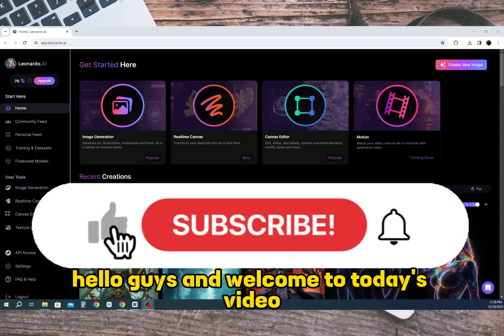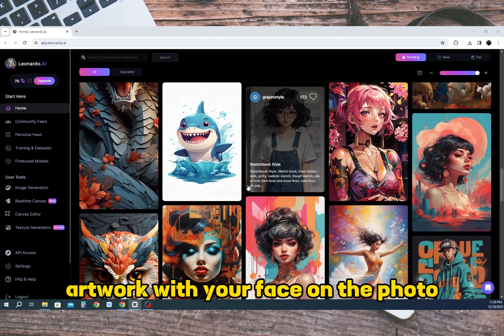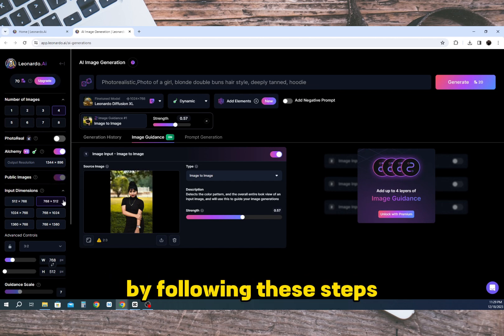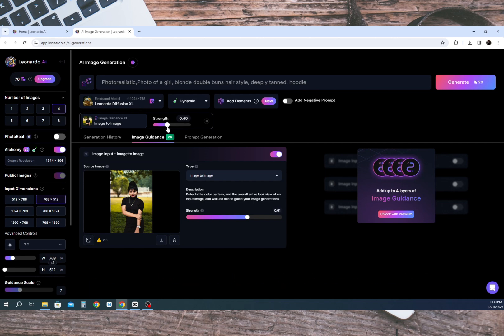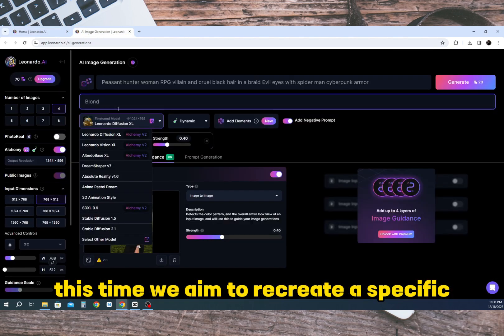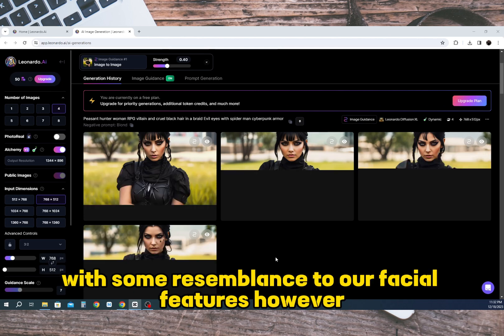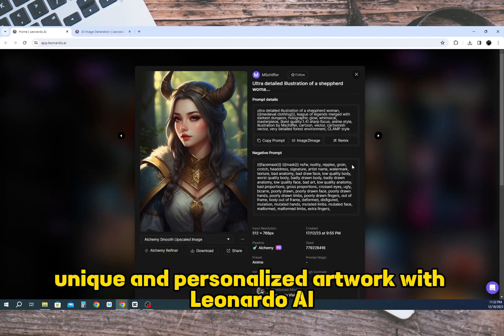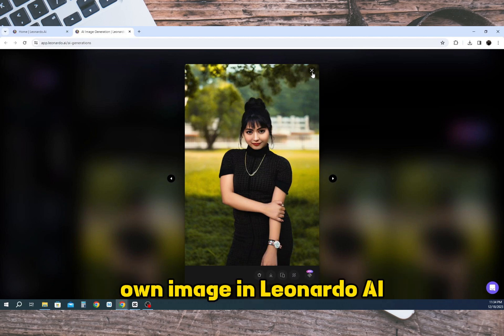How to Use Your Own Image in Leonardo Ai (Add Your Image to Ai and Make Any Image with Your Face)